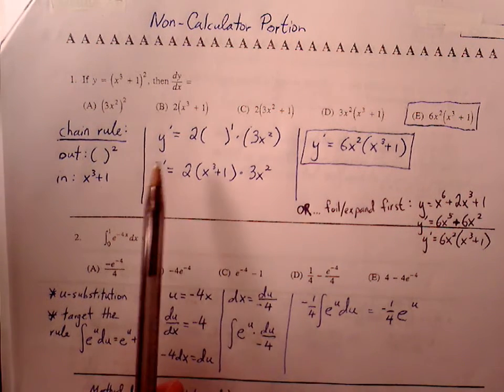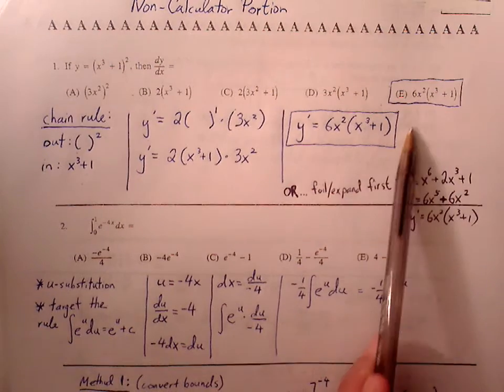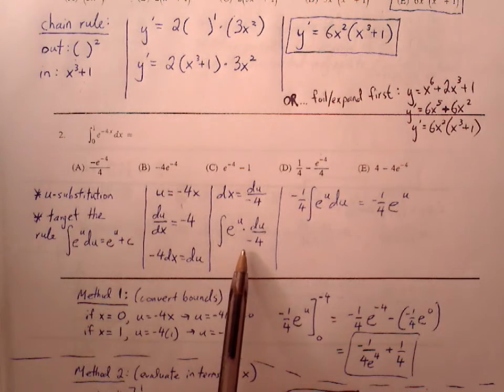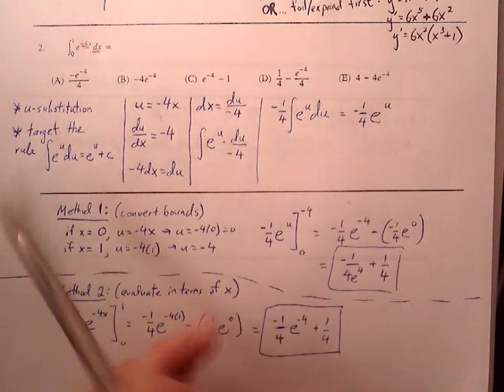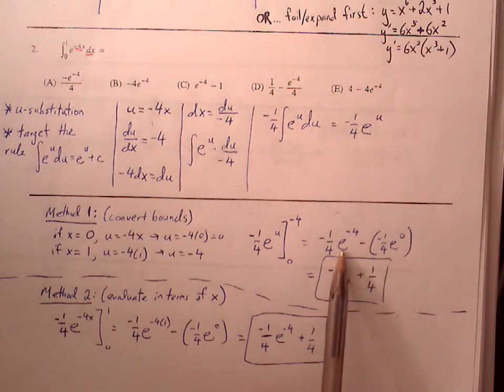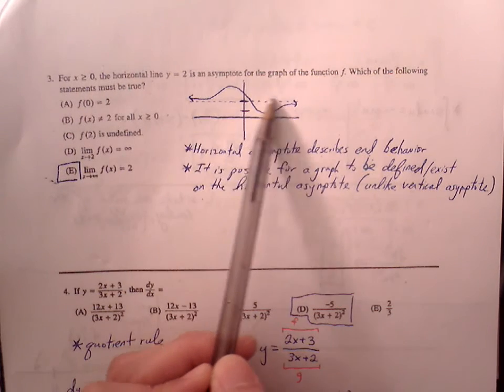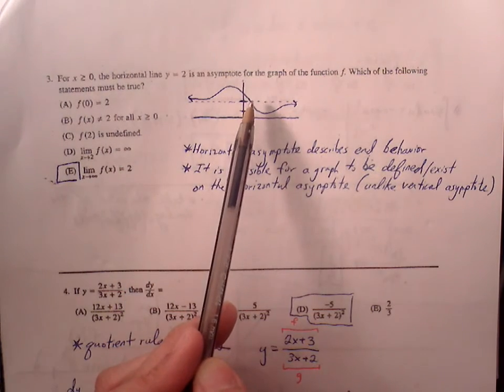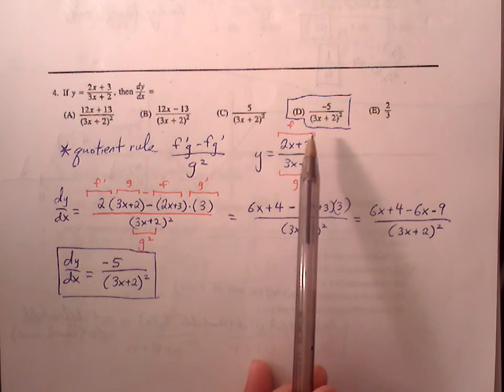Practice AP MC #1-4